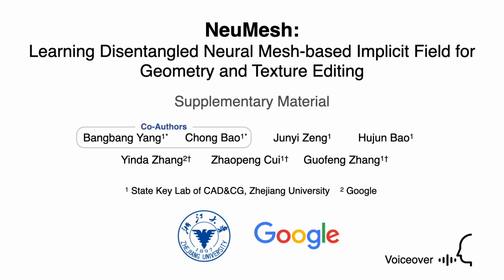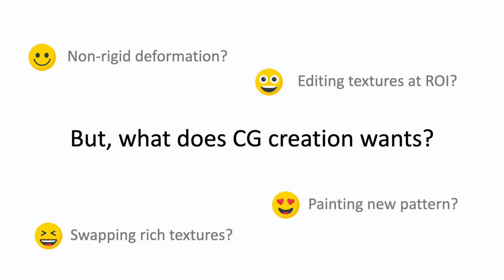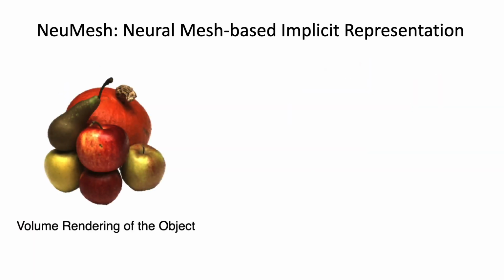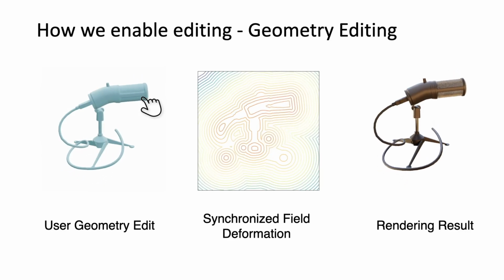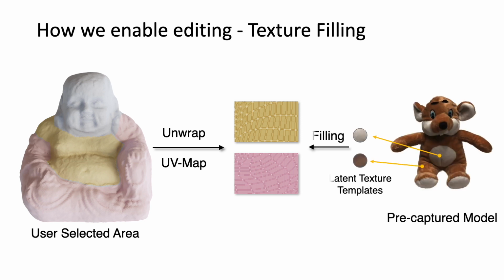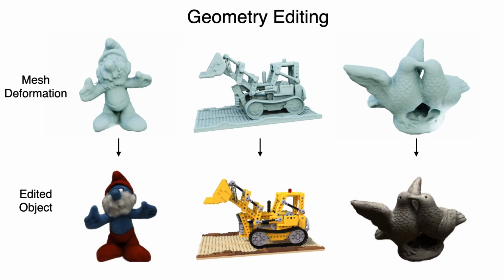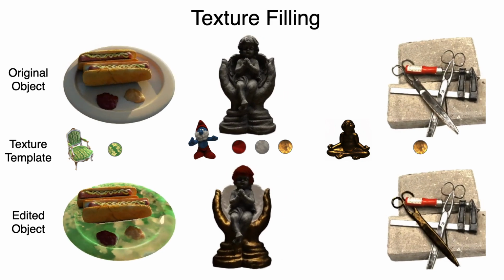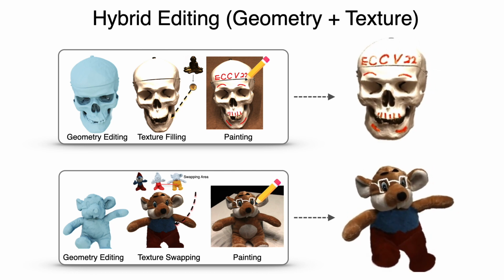[ECCV'22 Oral] NeuMesh: Learning Disentangled Neural Mesh-based Implicit Field for Geo/Tex Editing